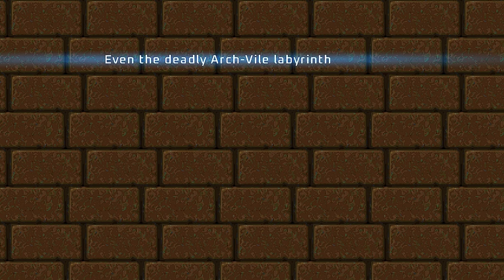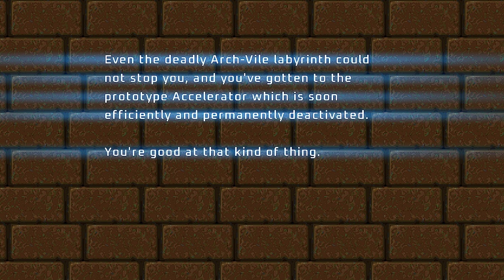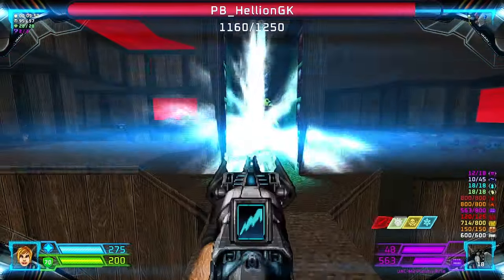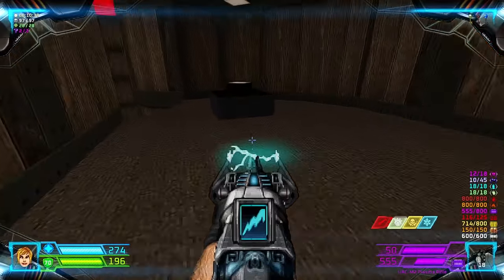Project Brutality ► Final DOOM ► The Plutonia Experiment ► MAP12: Speed ► UV 100%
[ PROJECT BRUTALITY : THE GOOD, THE BAD AND THE MARCI * ]
Author: pa1nki113r
Version: 0.1.1 Alpha ► August 6, 2024 Patch

Name: The Plutonia Experiment
Levels: 32
Released: June 17, 1996

MAP12: Speed
Author: Milo Casali

[ Addons ]
Glory Kill ► July 6, 2024 Patch ► OUTDATED
Keep Weapons
More Items

[ Game Mode ]
Difficulty: Ultra-Violence

[ Objectives ]
100% Kills
100% Items
100% Secrets

Other mods installed:
Universal Ambience
Cosmo Ambience
Ambient Decorations
PBSoundPack (Modified*)
Damage Indicator
Hitmarkers
Doomblade

ZDL Execution Order:
1. DAR's_Plutonia_Pack_Marathon.wad
2. BrutalDoomgirl.pk3 (Doomgirl Mugshot)
3. Project_Brutality-PB_Staging.zip
4. GZDoom v4.12.2 GloryKills Staging Branch (37faaea) Updated 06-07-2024.pk3
5. Keep Weapons.pk3
6. Universal Ambience.pk3 (from Ravik's mod pack)
7. AswelSoundPack.pk3
8. Badass Sounds v3.1C.pk3 (Ravik's sound pack - modified)
9. PB_AutoClearGoreFix.pk3
10. BMC_voice.pk3 (Black Metal Chainsaw Female Voicelines)
11. Hitmarkers.pk3
12. JP_HUD_mod_friendly.pk3
13. Damage Indicator.pk3
14. Doom Blade.pk3
15. Project_Brutality-PB_Staging_More_Items.pk3